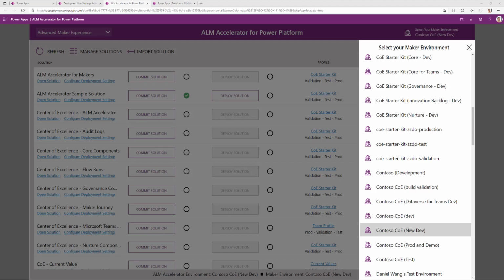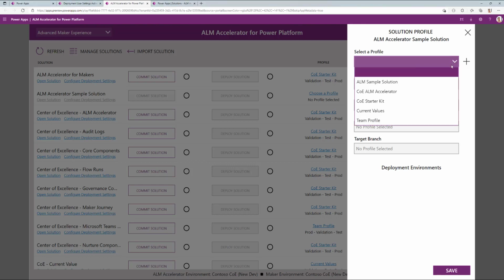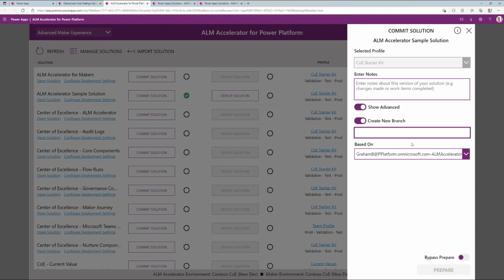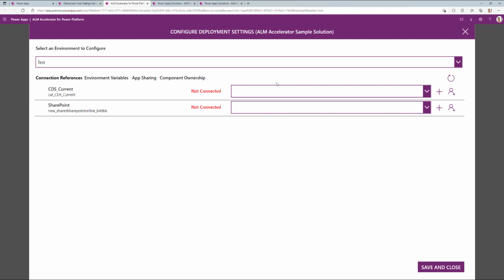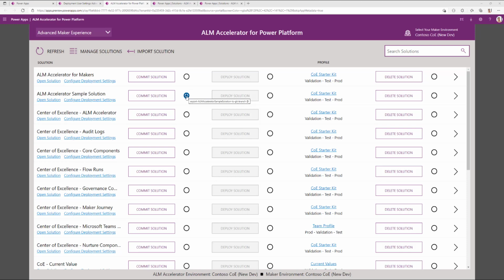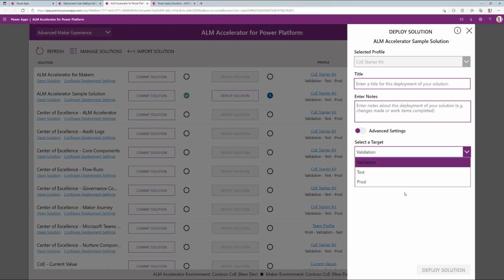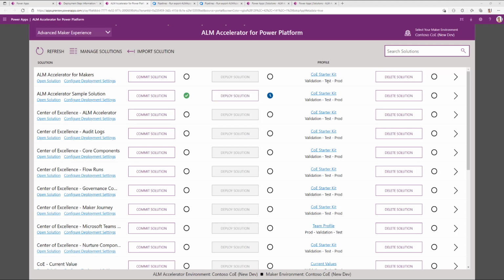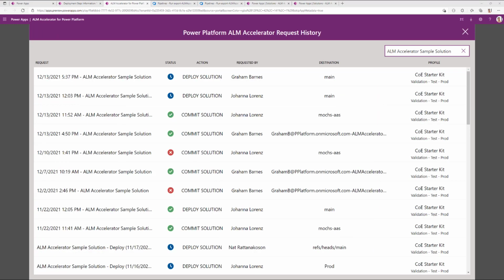Advanced Maker Experience in the ALM Accelerator for Power Platform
The latest release of the ALM Accelerator provides the ability to customize the experience for users of the Accelerator based on their needs and level of experience with Application Lifecycle Management. This video captures the a sample experience for more advanced makers.